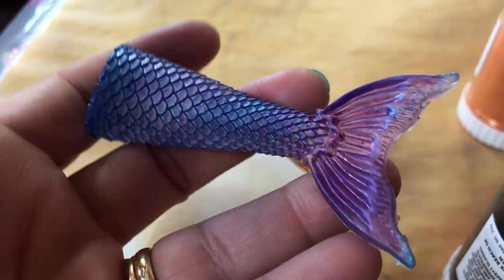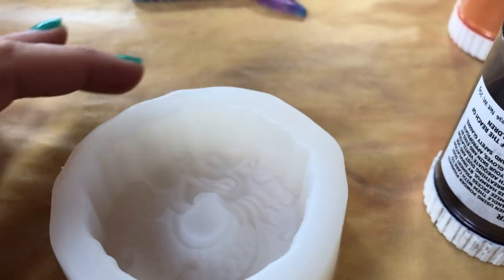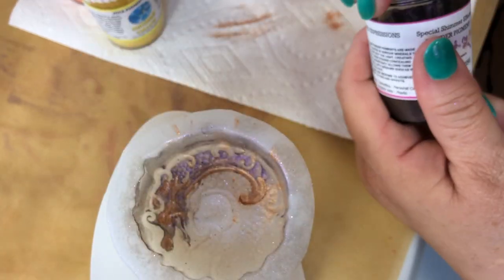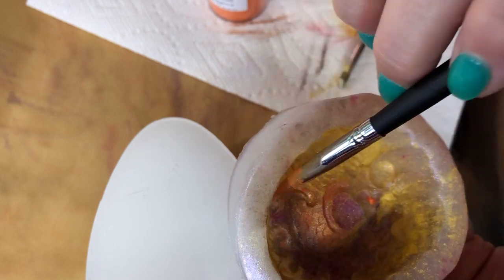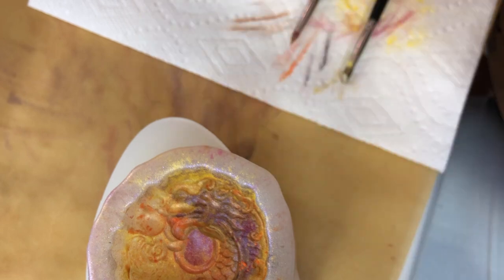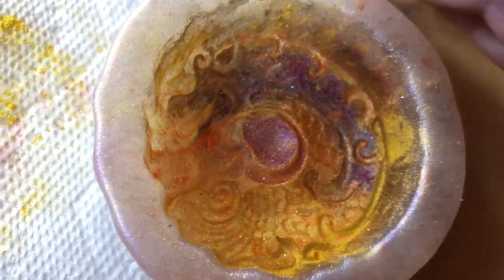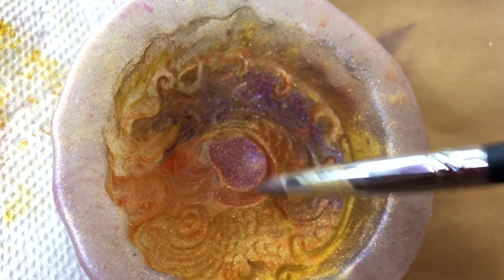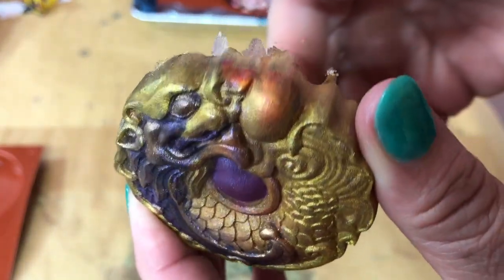37 | Dry Painting a Dragon with Micas for Resin Pour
37 | Dry Painting a Dragon with Micas for Resin Pour

Howdy Howdy. This is Clara Lawrence. I paint with Mica Powders inside a silicone mold for left over resin. This time the intention is to have a mold ready already painted and add left over resin, no matter the color until I get the desired height. Will you be able to tell color levels from the resin?

YT100 Challenge – 1 video a day for 100 days. Starts July 15
As always, the colors names and resin will be shown at the end of the video. Just pause the video and jot down your favorites.

Stone Coat
My go-to resin. I prefer the Stone Coat Art Coat, but all of the resins are high quality and yield beautiful results.

Artist till Death
USA Distributor for Color Obsession, Artisue, Just Resin and Resin Arte
One Stop Resin Shop

*Words of caution and care* The videos of projects I’m creating is by no means the only way they should be done. That is just the way I approach the image or materials. Always check manufacturer’s instructions and labels of any products before using and take precautions suitable to your livelihood, family and home. I encourage you to try my techniques and tips or create your own spin on them. We are all unique in our creations. Have fun.